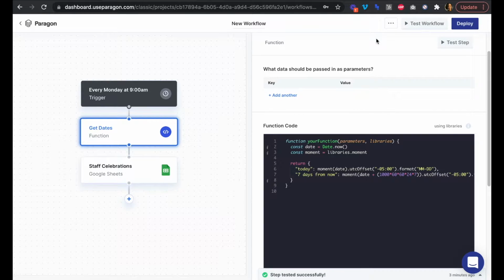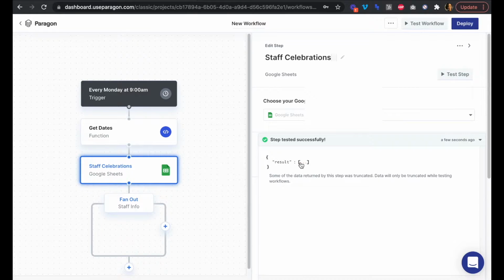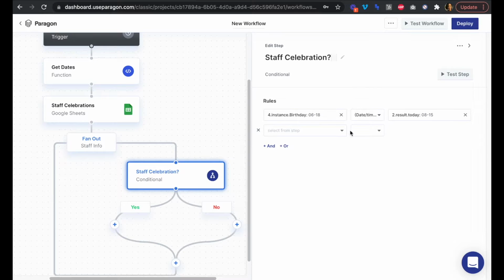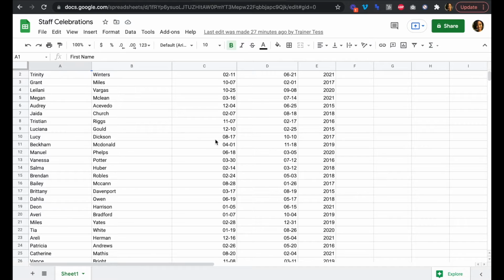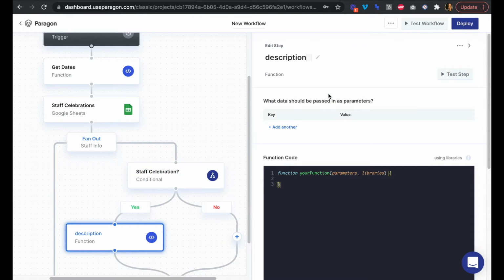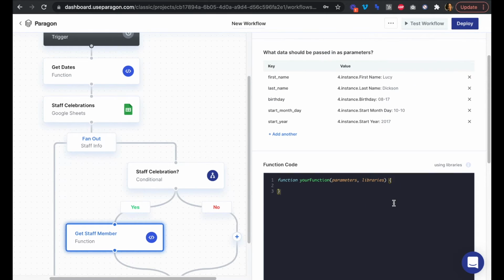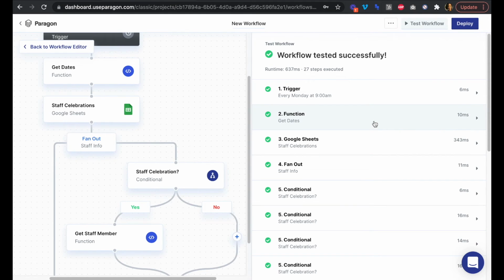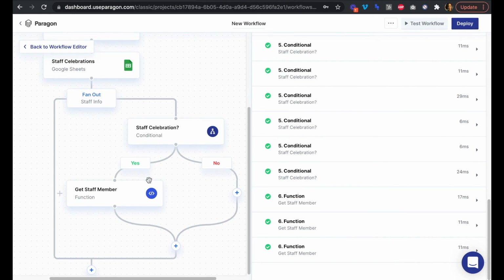Adding conditional logic in Paragon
- 00:00 - Intro
00:30 - Adding a fan out step
00:50 - Arrays in Paragon
03:10 - Add a conditional step
03:30 - Creating a rule in Paragon
07:50 - Add a function step
11:00 - Adding parameters
13:00 - Testing the workflow